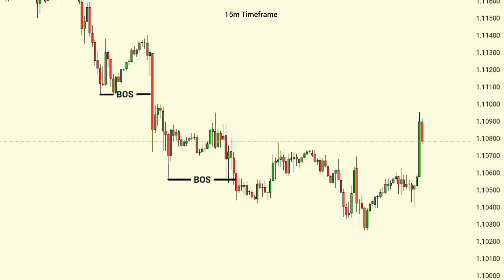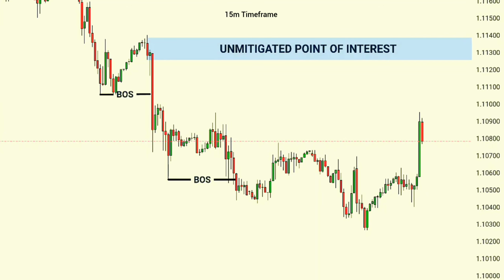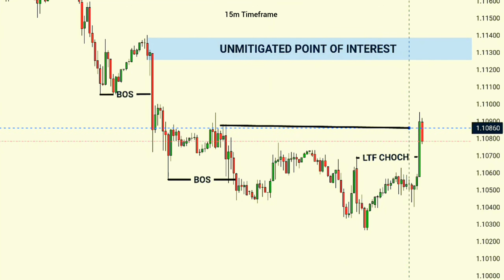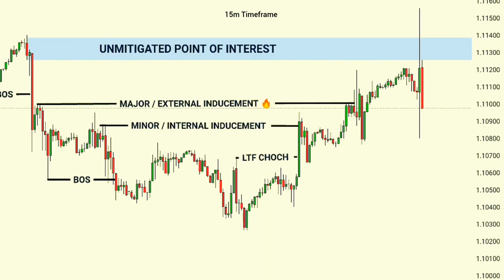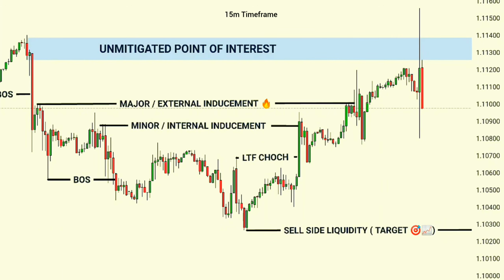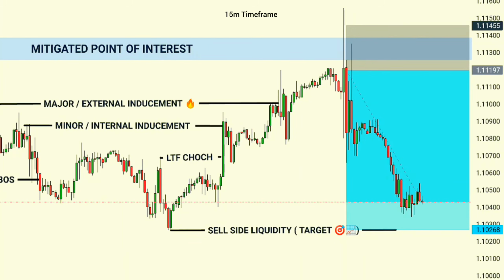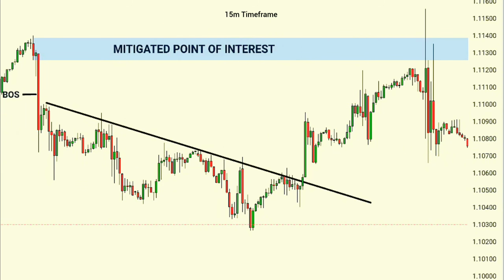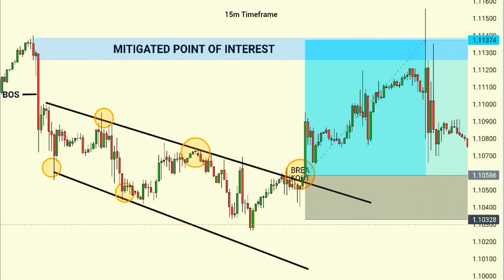SMC + Breakout Strategy = 🔥🎯📈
Smart Money Concept Strategy | Break of Structure | Inducement | Liquidity | Breakout Confirmation | 15 Minutes Timeframe
In this video, I break down two powerful trading approaches using Smart Money Concept on the fifteen minutes timeframe. Every step is explained clearly so you can understand how institutional logic works behind price movement.
🔎 Chart One – Institutional Sell Model
The first setup begins with a clear break of structure, confirming bearish control. Price shifts from forming higher lows to creating lower highs and lower lows. This structural shift tells us that sellers are dominating the market.
After the break, price retraces into a mitigated point of interest where previous institutional orders were likely placed. During this retracement, both minor internal inducement and major external inducement are formed. These highs attract breakout traders and build liquidity above them.
Once liquidity is collected, price shows a low timeframe change of character inside the zone. That confirmation signals weakness in buyers and strength in sellers. The sell trade is executed after confirmation, targeting sell side liquidity resting below previous lows.
This model demonstrates the full Smart Money cycle: Structure ➝ Liquidity ➝ Mitigation ➝ Confirmation ➝ Execution ➝ Target.
📈 Chart Two – Smart Money with Breakout Confirmation
The second setup shows how to combine Smart Money logic with breakout trading. Price moves inside a descending channel, respecting resistance on the upper trendline and support on the lower trendline. Multiple touches validate the structure.
Momentum builds near the resistance area. Instead of rejecting strongly, price gathers strength and breaks above the channel. This breakout signals a potential shift in control.
After a strong close above resistance, a buy opportunity forms targeting the unmitigated point of interest above. Entry can be taken after breakout confirmation, with risk managed below the recent swing low.
This approach blends structure, liquidity concepts, and breakout timing for additional confidence.
⚠️ Important Lesson
No level is guaranteed to hold. Sometimes price reacts from a breaker block, and sometimes it taps the full zone. The key is waiting for confirmation instead of predicting.
Comment your analysis or questions below.
Share with traders who want to improve their understanding of Smart Money Concept.
Consistency, patience, and risk management always come first.